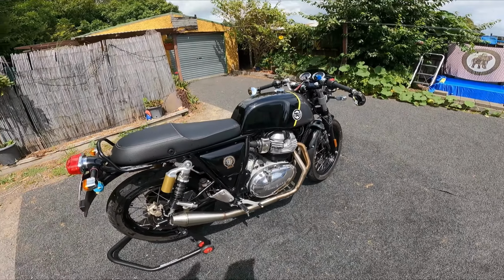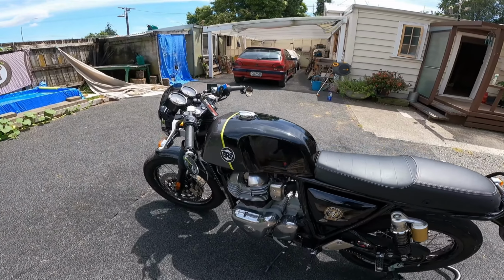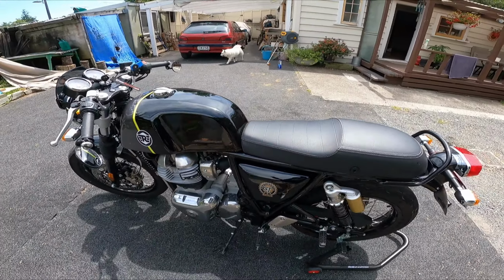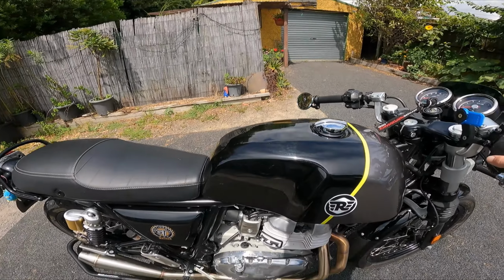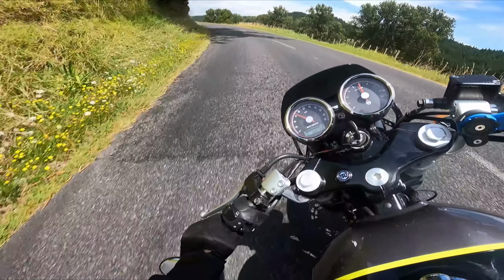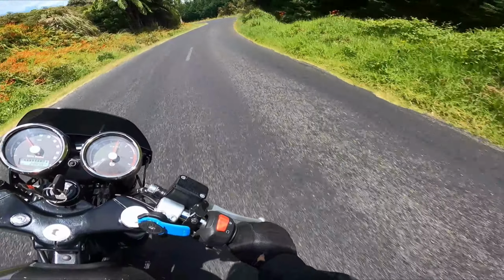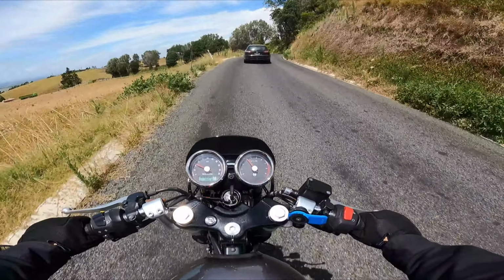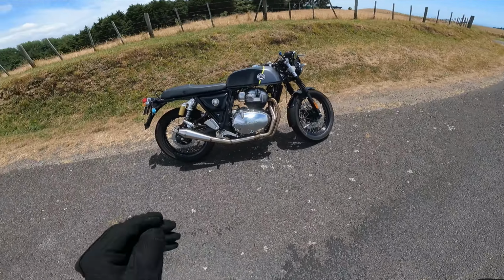ROYAL ENFIELD CONTINENTAL GT 650 REVIEW | The King Of The Cafe Racers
In this video I go over the things I like and dislike about this bike as well as an over all review of what its like to ride!

Thank you for choosing to watch this video!